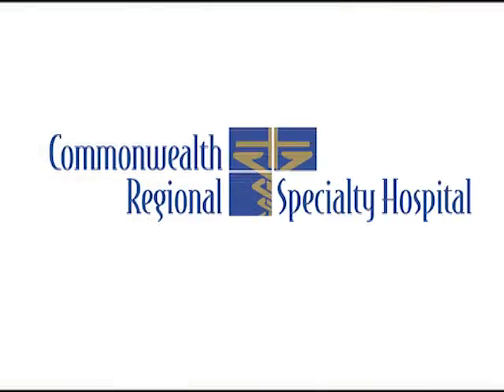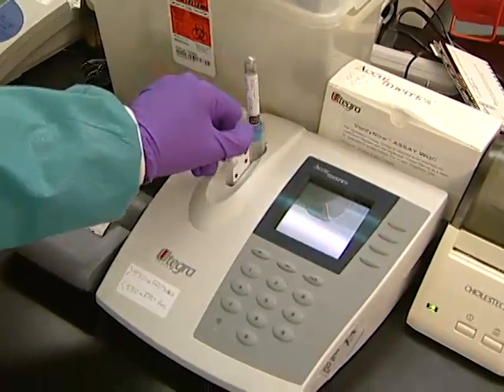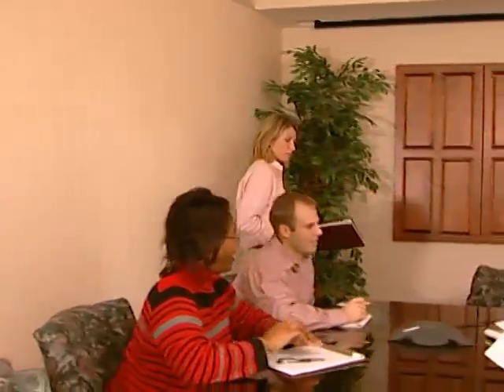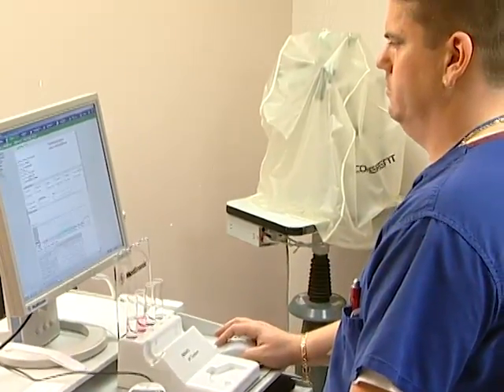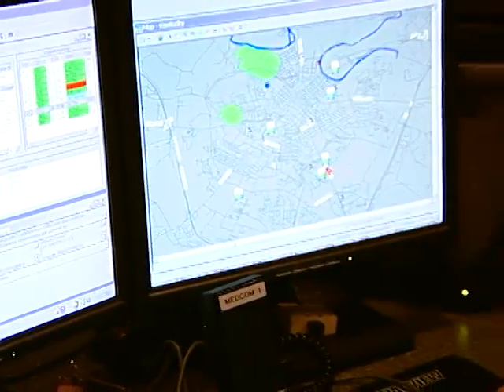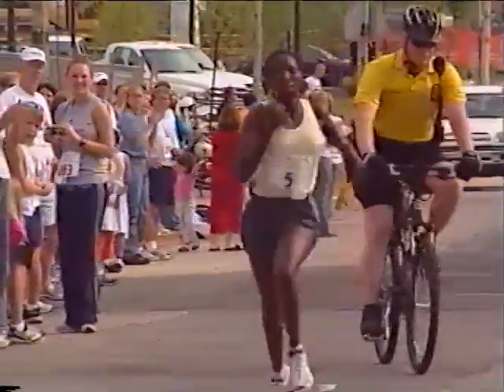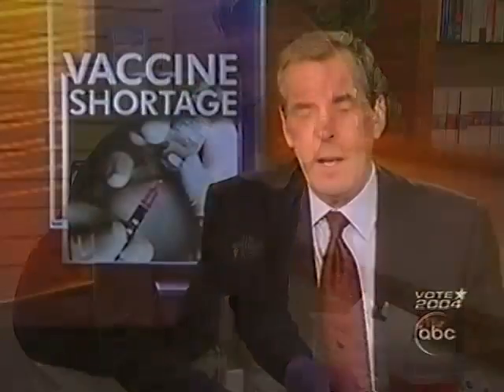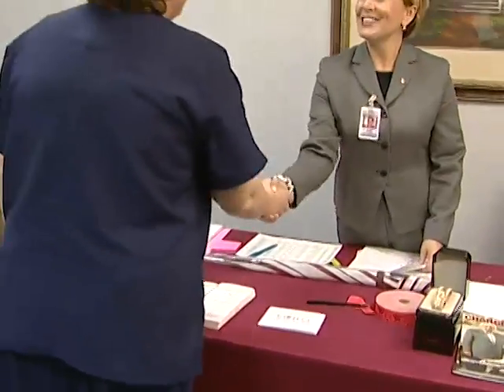CORPORATE: CHC Business Review (SD/2004)